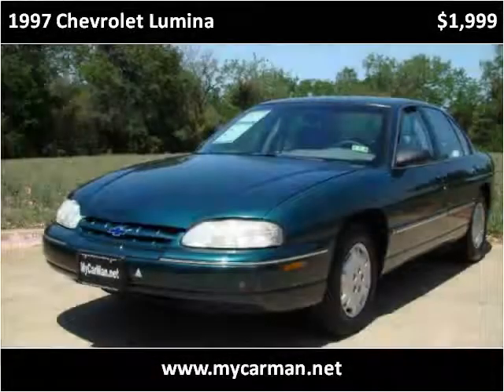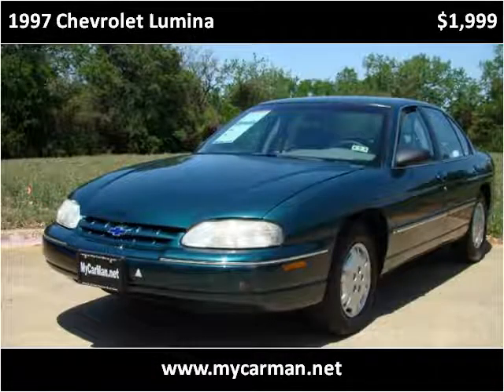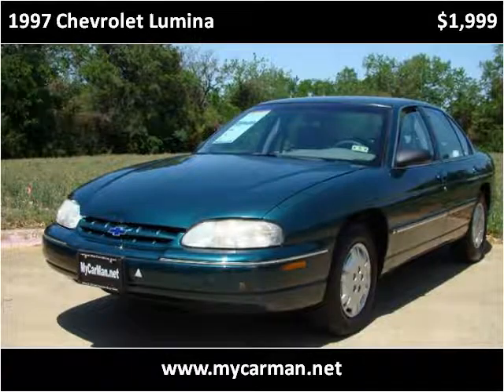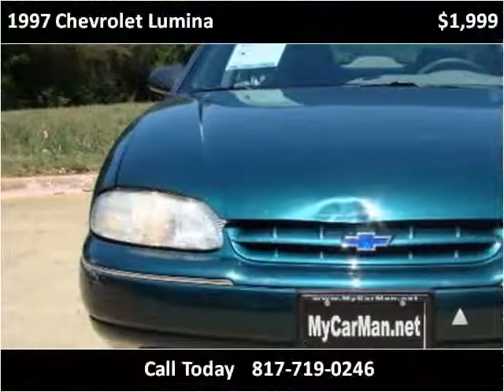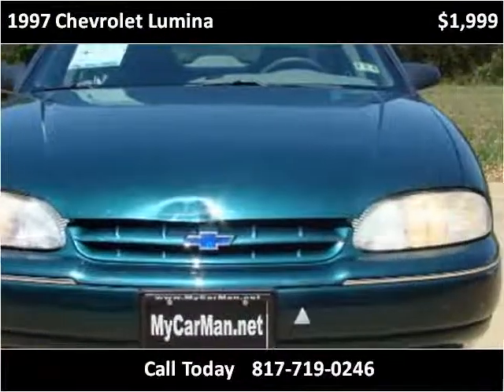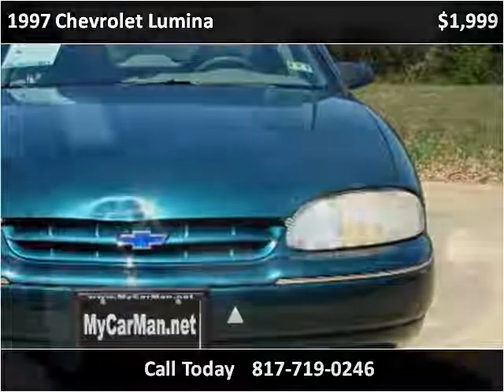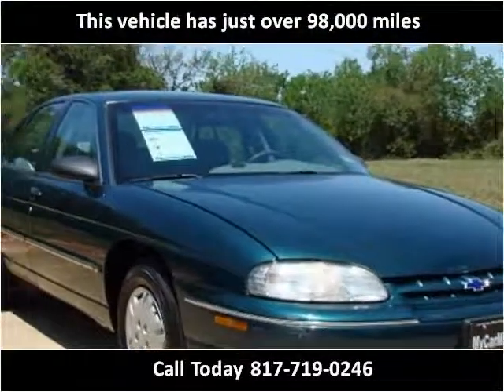1997 Chevrolet Lumina Used Cars Arlington Dallas Fort Worth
This 1997 Chevrolet Lumina is available from My Car Man.